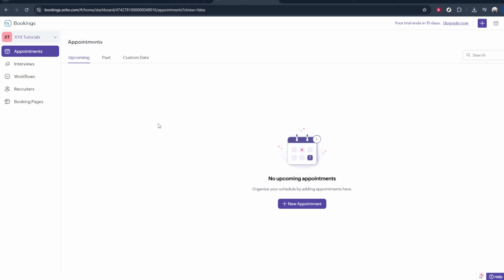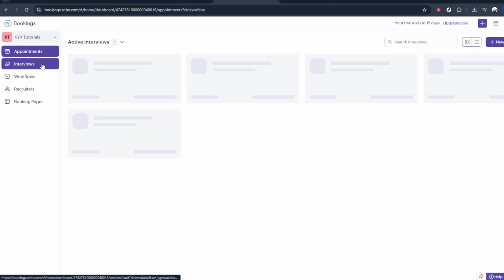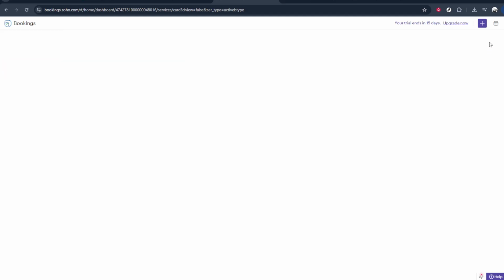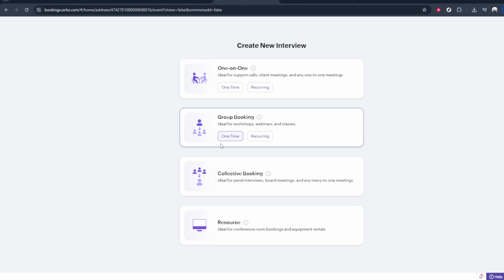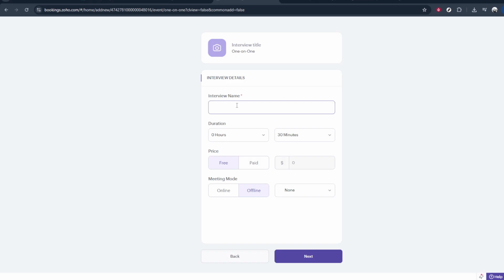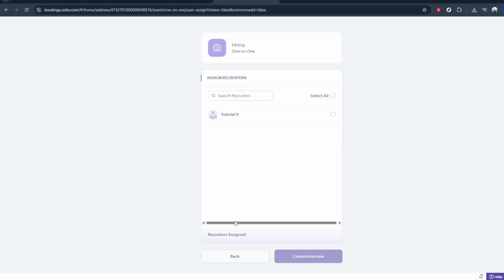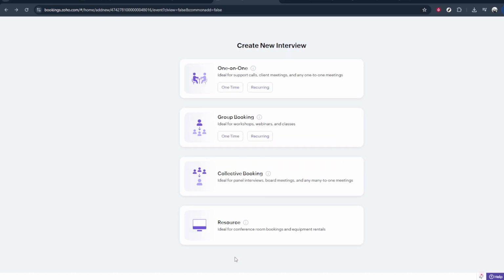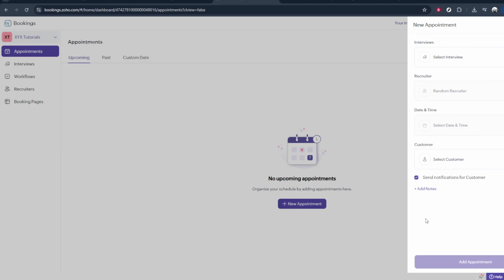How to Set up Zoho Bookings | Step-by-Step Guide 2026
In this video, you’ll learn how to set up Zoho Bookings from scratch, so you can manage appointments, staff schedules, and client bookings efficiently. Follow along step by step to configure your account, add services, and get your booking system running smoothly.